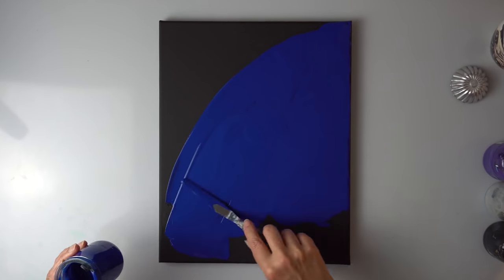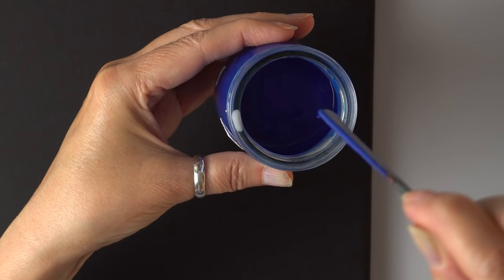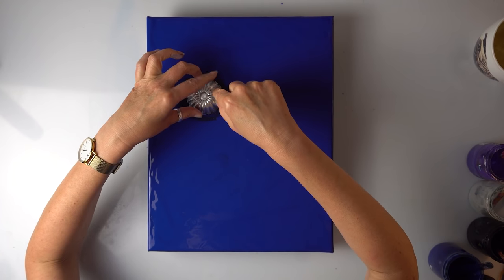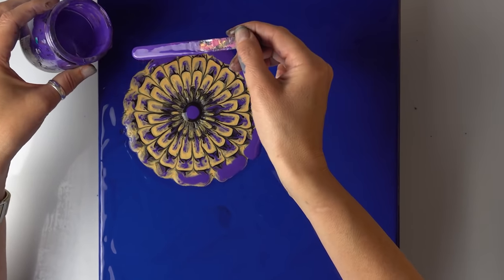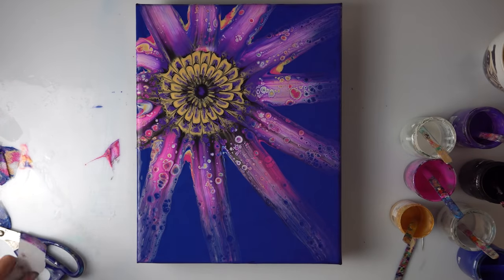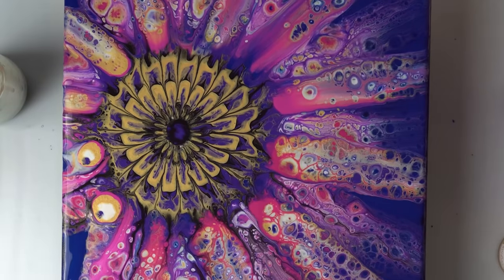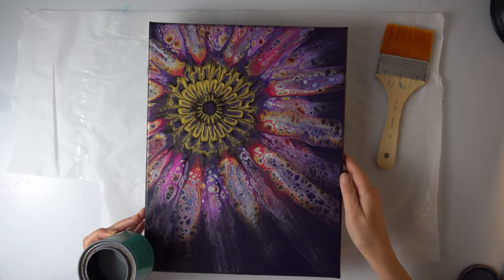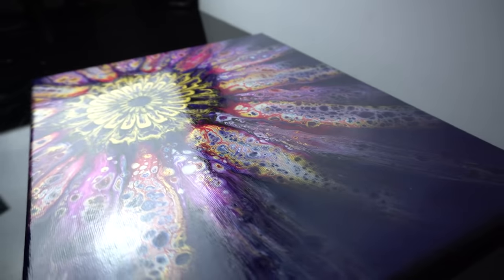UNBELIEVABLE Flower - Satisfying Techniques ANYONE Can Do! | AB Creative Acrylic Swipe Tutorial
👋 Hello Everyone!

In today's video we are going to be painting an Absolutely Unbelievable Flower using one of the most Satisfying Pouring Techniques ever.
I wasn't sure this was going to work at first, but I could not be happier with the colours and results!

Let me know what flower you think this looks like in the comments!

Minwax Polycrylic Varnish
PVA Glue

▬▬▬▬▬▬▬▬ Important Links ▬▬▬▬▬▬▬▬

✂️ Ball Chains, Paint Bottles and Other Accessories!
Also Featuring Songs By:
Lukewarm Hazy - Asher Fulero + Simple - Patrick Patrikios

FIERY Butterfly Swipe - EASY + Stunning Painting Tutorial | AB Creative Acrylic Pour
UNREAL Acrylic Tree Pouring - How is this Made?? | AB Creative Painting Tutorial / Glue Gun

▬▬▬▬▬▬ Video Timecodes ▬▬▬▬▬▬

Teaser: (00:00)
Intro: (00:14)
Paints Used: (00:40)
Special Tools + Brief Paint Mix!: (00:55)
Spreading the Background Paint: (01:51)
Layering the Cupcake Mold: (02:18)
Preparing for the Swipe: (04:36)
INSANELY Satisfying - Swipes!: (05:13)
Thoughts and Questions: (08:33)
Varnishing!: (09:09)
Cinematic - The Finished Piece!: (10:37)